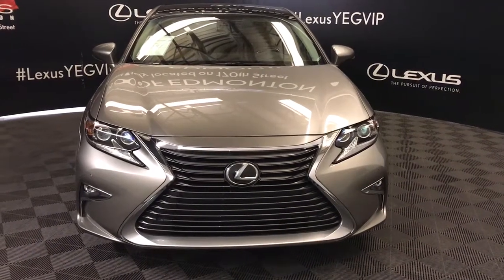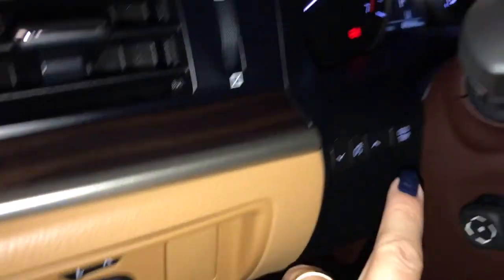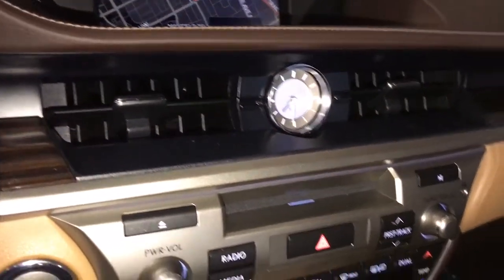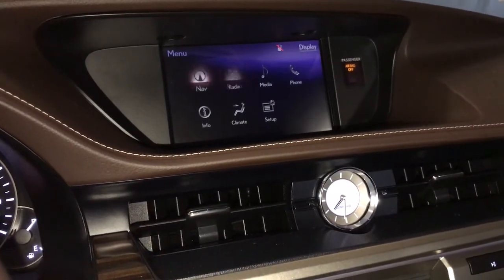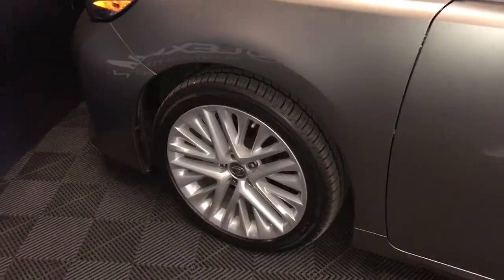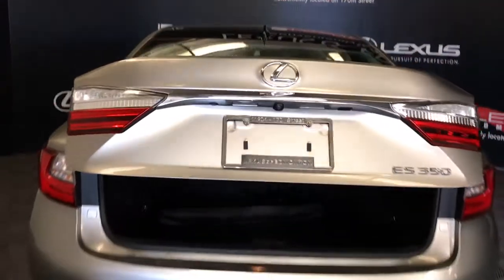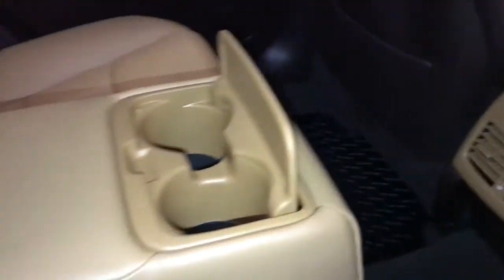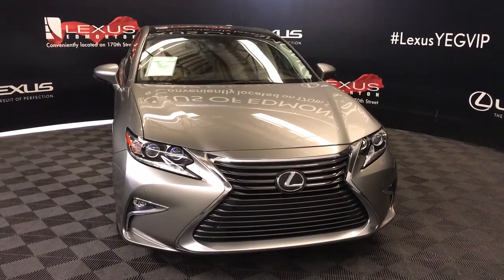2017 Lexus ES 350 Silver Executive Package Review Edmonton Alberta - Lexus of Edmonton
Fully loaded with navigation, heated/cooled seats, parking sensors, heated steering wheel, radar cruise control, and much more. Accident-free, locally owned, one owner! Comprehensive warranty until May of 2021 or 80,000 KMs and powertrain warranty until May of 2023 or 110,000 KMs. We are happy to supply you with a FREE CAR-PROOF report. All of our vehicles go through a vigorous inspection by our highly trained Lexus technicians and are reconditioned followed by a professional detailing. Lexus of Edmonton has won the Pursuit of Excellence for guest service 12 years in a row. We invite you to come discover why Lexus of Edmonton is number one for guest service and satisfaction in Canada. Check out our Google reviews 4.9 Star rating on over 1,400 reviews. Lexus of Edmonton is Proud to be a full disclosure Dealership. What you see is what you pay. No hidden fees, no doc fees, no surprises or extra charges when you get here. All prices listed on our website is the price you pay plus GST. Come feel the difference! AMVIC Licensed Dealer | View photos and more info (Uploaded by DataDriver).